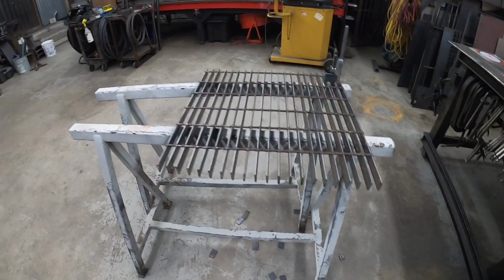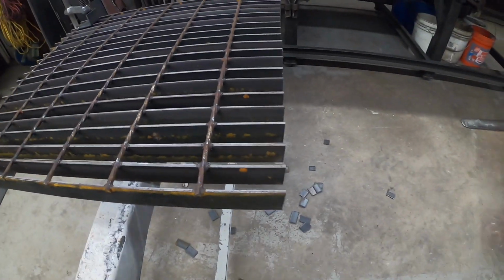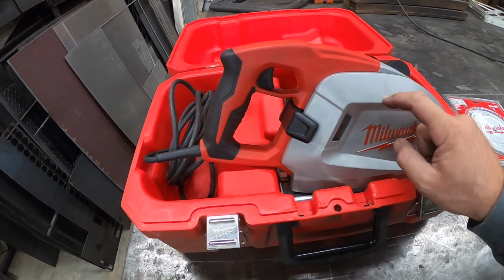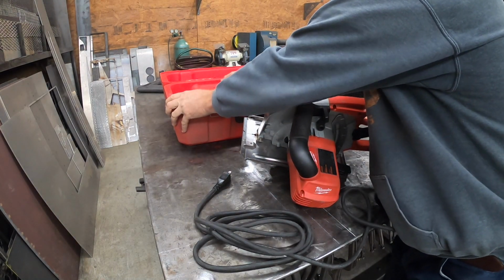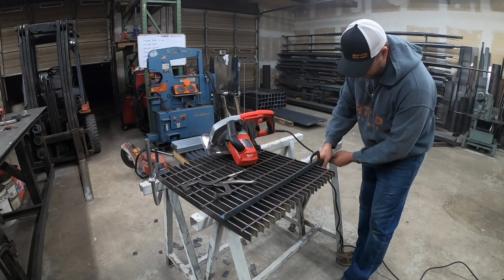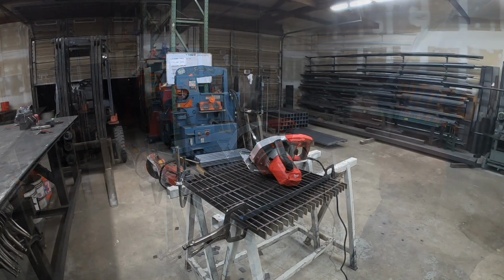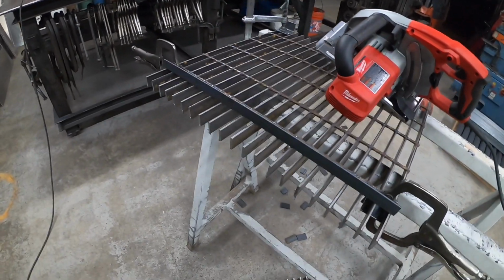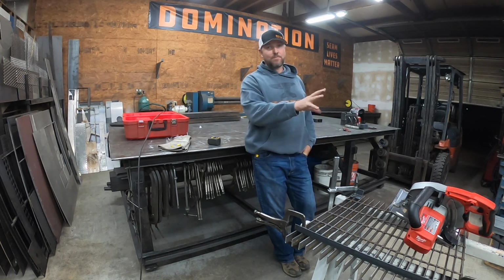METAL CUTTING SKILL SAW… MILWAUKEE cutting bar grating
Using Milwaukee metal cutting skill saw to cut through 1-1/4" bar grate like butter. Also show how to cut with a Hilti Demo saw with ease.

Mattco_Metal_Works